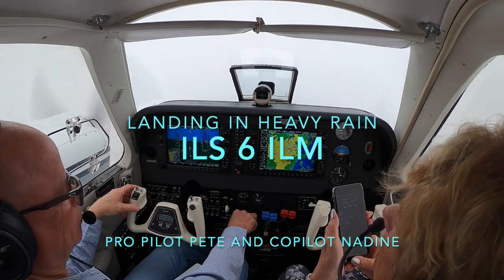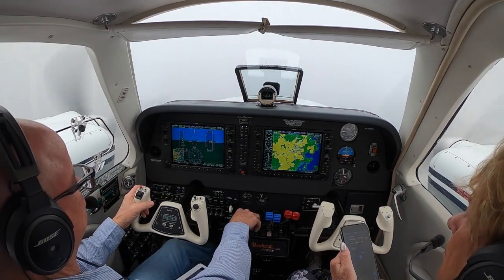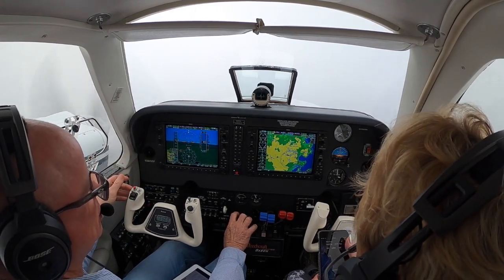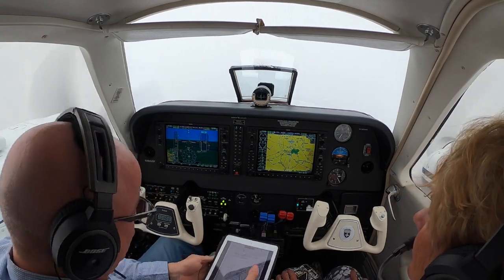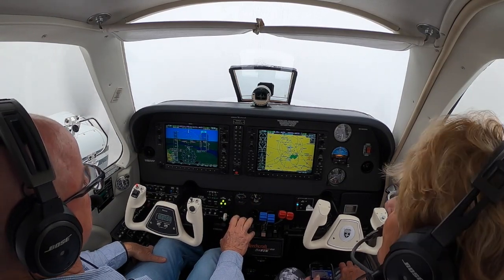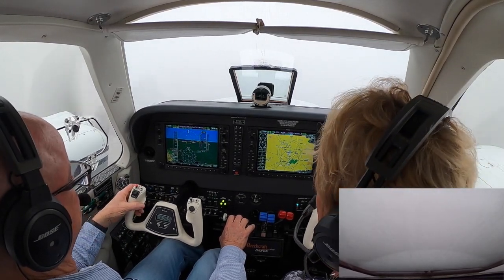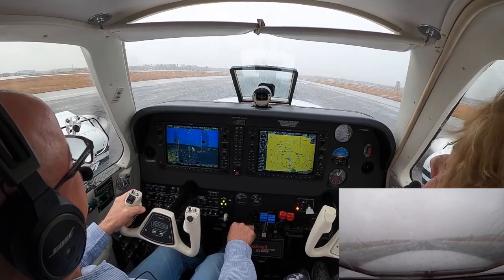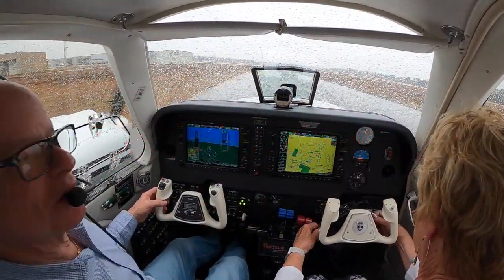Landing in Heavy Rain, ILS down to 500'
Fly with me on empty legs picking up passengers or during flight training. I try to explain the things i do during flight for all those either interesting in learning to fly or just plain old aviation geeks.